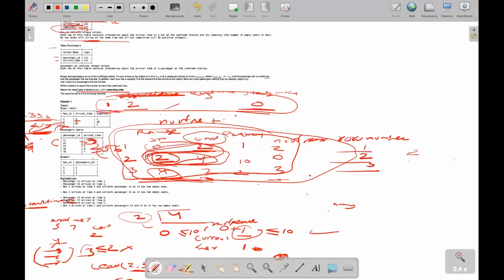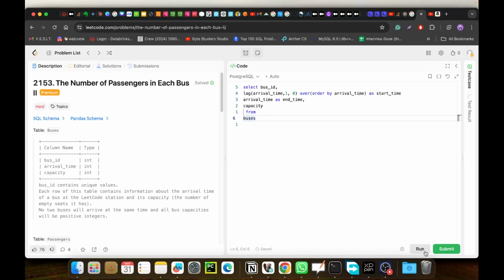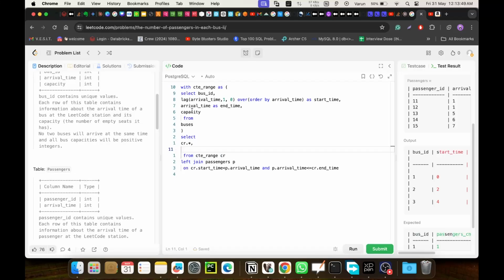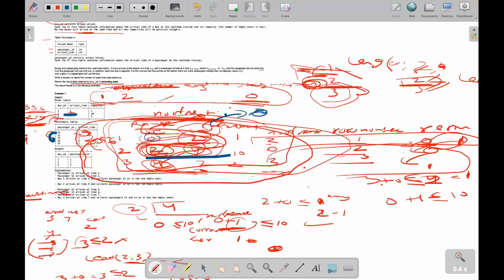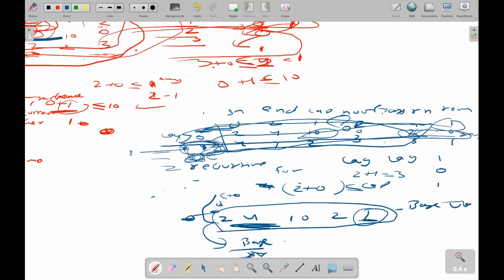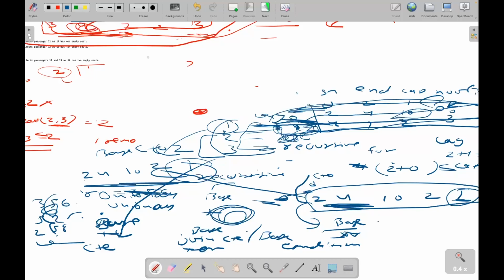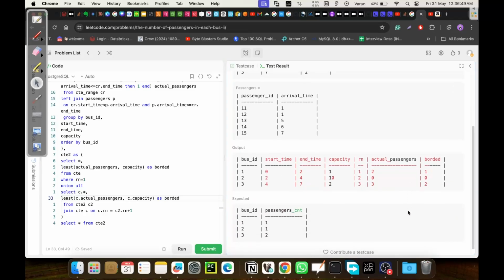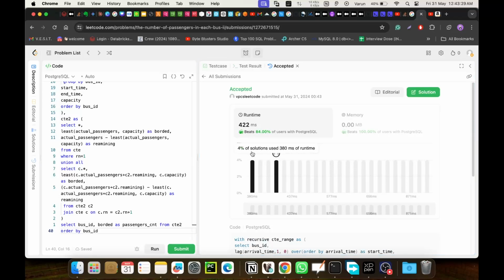Leetcode Problem - 2153. The Number of Passengers in Each Bus II - Part 2 | SQL | Hard Question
Create table If Not Exists Buses (bus_id int, arrival_time int, capacity int)
Create table If Not Exists Passengers (passenger_id int, arrival_time int)
Truncate table Buses
insert into Buses (bus_id, arrival_time, capacity) values ('1', '2', '1')
insert into Buses (bus_id, arrival_time, capacity) values ('2', '4', '10')
insert into Buses (bus_id, arrival_time, capacity) values ('3', '7', '2')